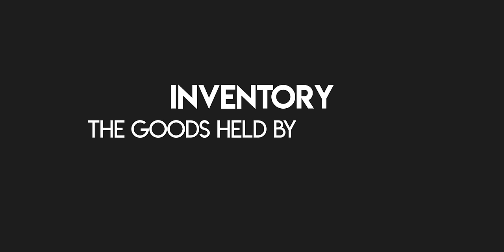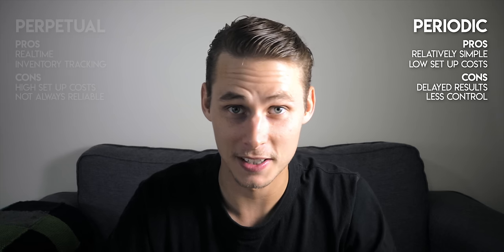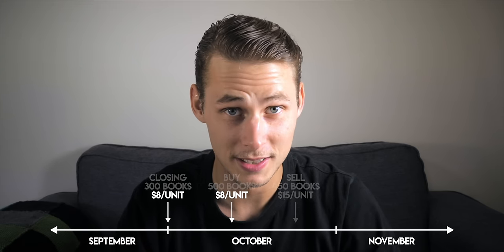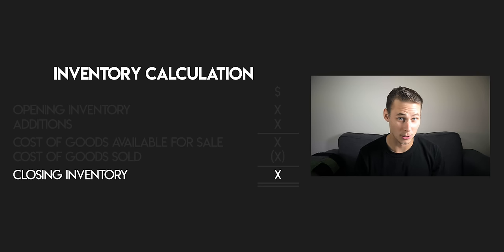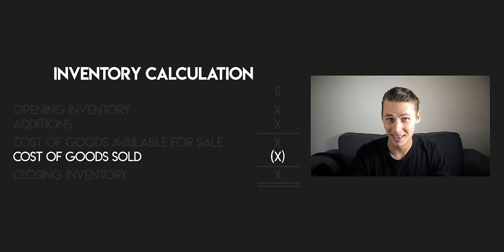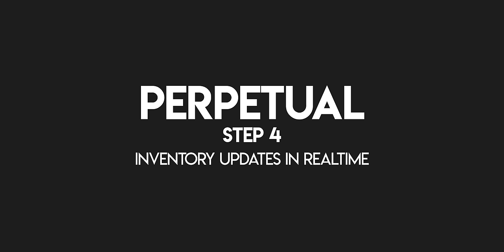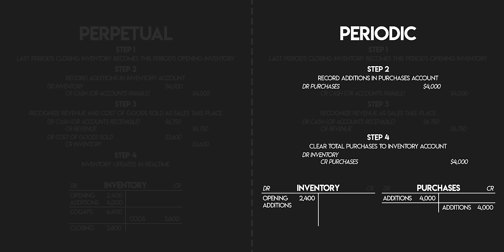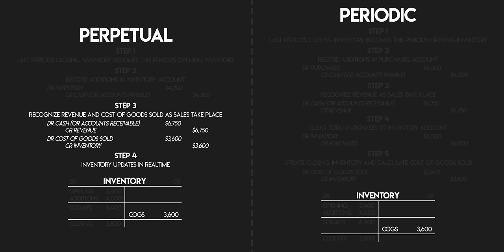Inventory Systems: Perpetual vs Periodic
In this video you'll find out what Perpetual and Periodic Inventory Systems are, and how they differ from one another.  We'll cover the Pros and Cons of each before diving into an Accounting example. This episode is part of a mini-series exploring Inventory in Accounting. You can find the link to the whole playlist here ⬇️

⏱️TIMESTAMPS
00:00 - Intro
00:43 - Inventory Definition
00:50 - Perpetual Inventory System Definition
01:00 - Periodic Inventory System Definition
01:24 - Advantages of a Perpetual Inventory System
01:41 - Disadvantages of a Perpetual Inventory System
02:10 - Advantages of a Periodic Inventory System
02:16 - Disadvantages of a Periodic Inventory System
02:37 - Inventory Systems Worked Example - Question
03:33 - Inventory Calculation
04:40 - Inventory Systems Worked Example - Solution
11:50 - Final Comparison